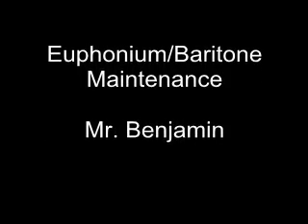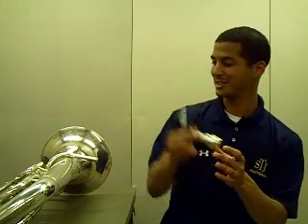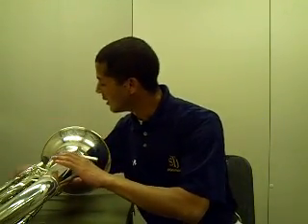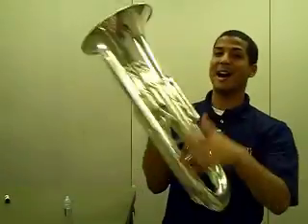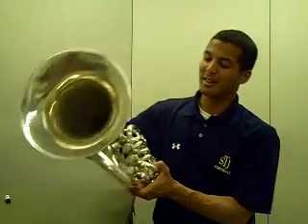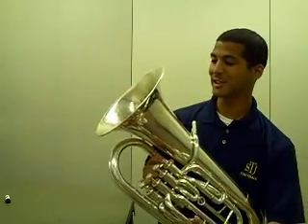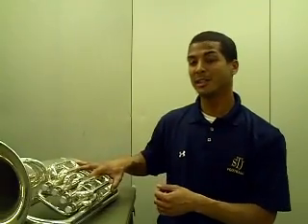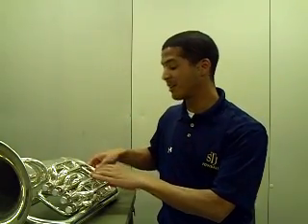Euphonium/Baritone Maintenance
This video will explain how to clean your euphonium or baritone.